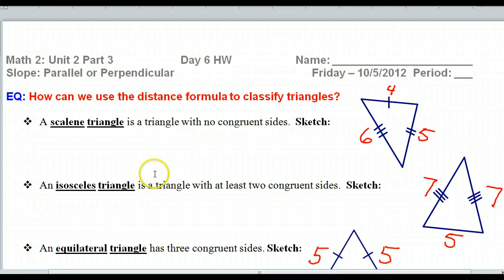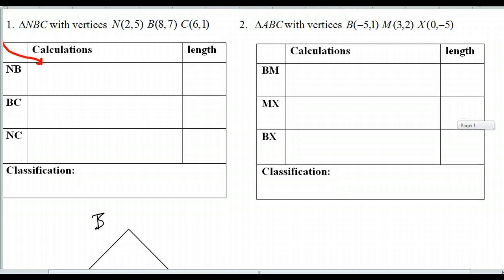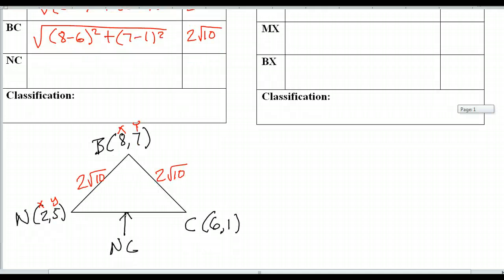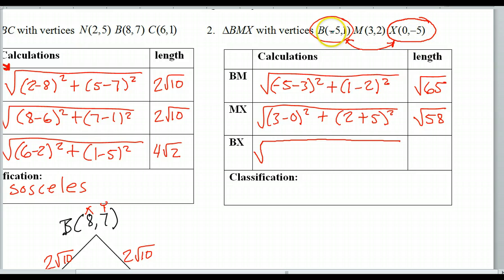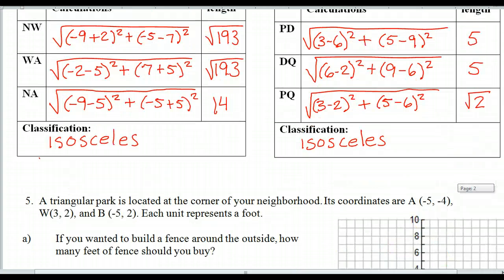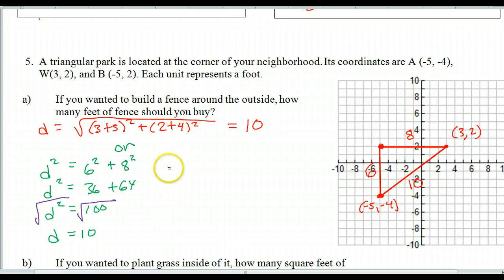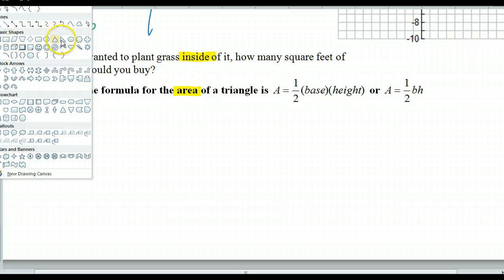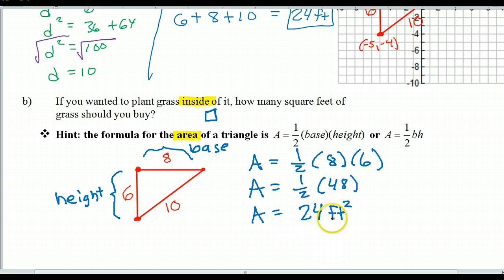Day 06 HW - Scalene Isosceles or Equilateral